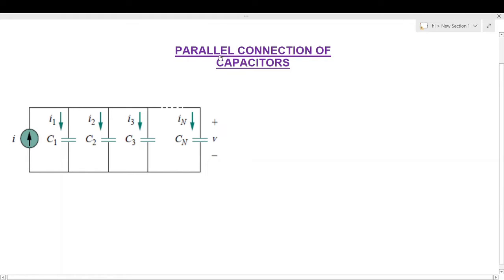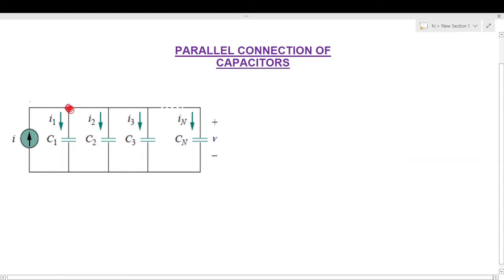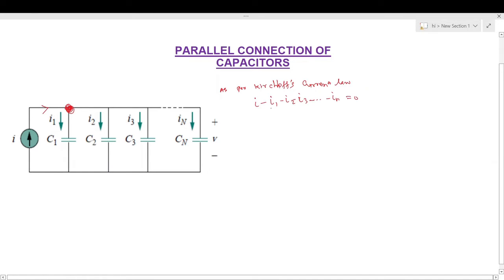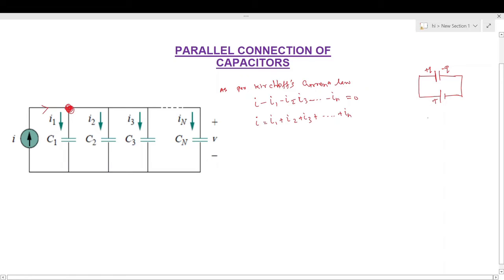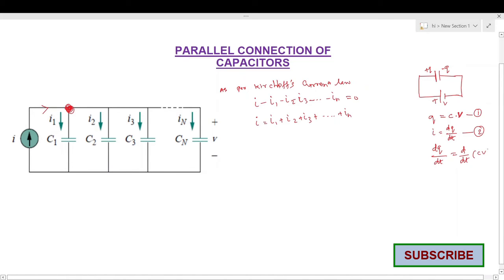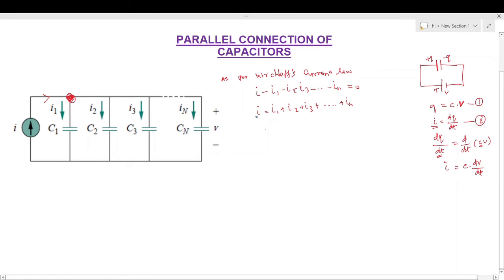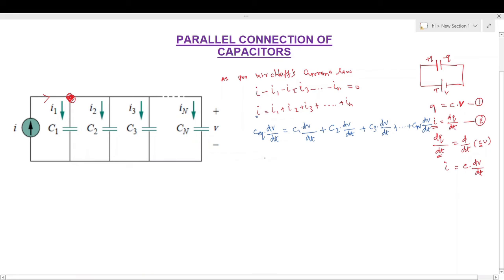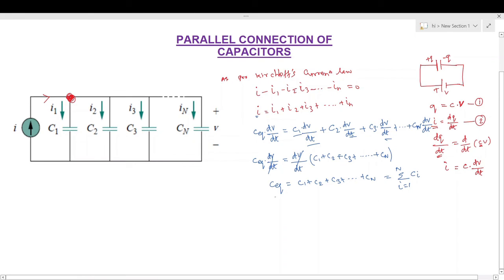PARALLEL CONNECTION OF CAPACITOR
This video explains the parallel connection of capacitance and how to find out the equivalent capacitance of the capacitor in parallel combination and derivation of equation for finding out of equivalent capacitance